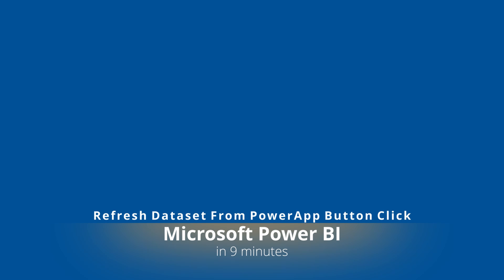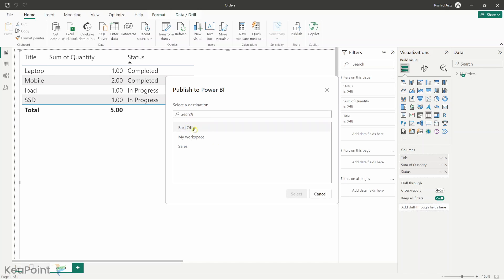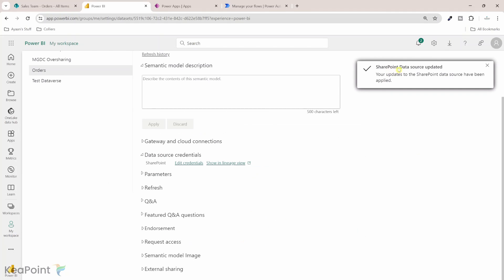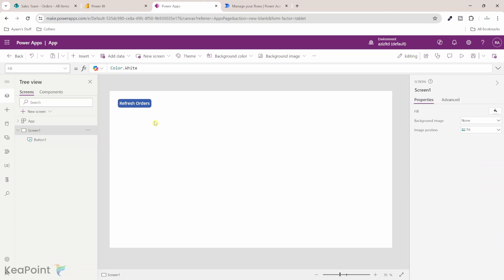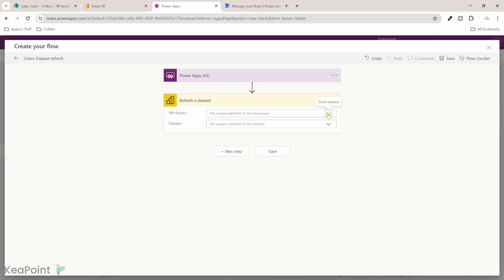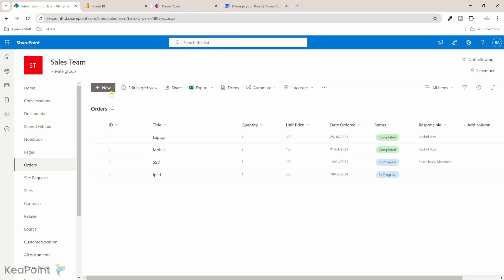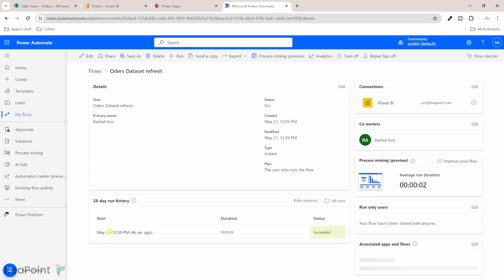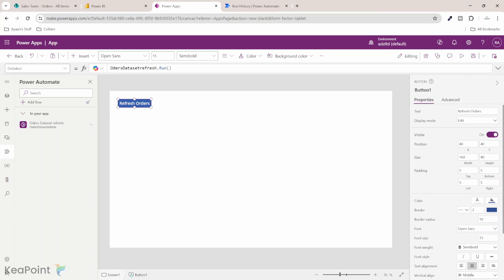Instantly Update Your Power BI Dataset With Click Of PowerApps Button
In this video, I will guide you through triggering a Power BI Dataset refresh from a PowerApps button click.

Here's what we'll cover:
Building and Publishing a Power BI Report: We'll start by creating a Power BI report and publishing it to the service.
Setting Up Power Automate: Next, we'll create a Power Automate flow to automatically refresh our dataset.
Creating a PowerApp: Finally, we'll integrate everything by designing a PowerApp that triggers the Power Automate flow with a simple button click.